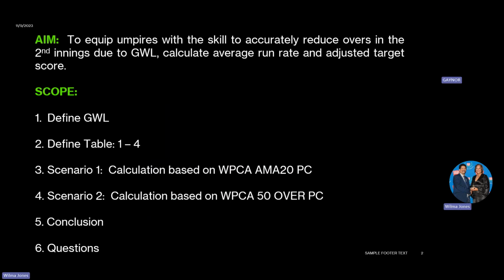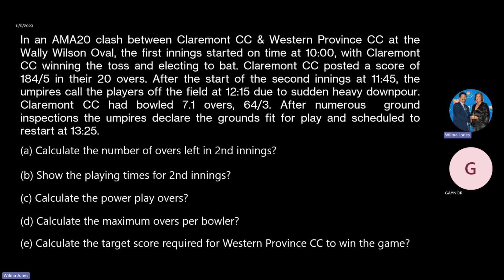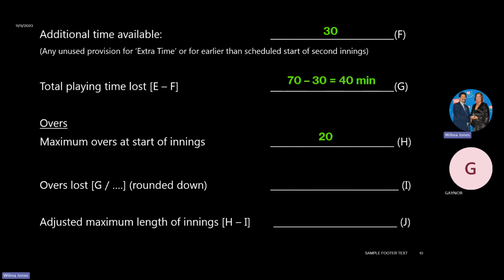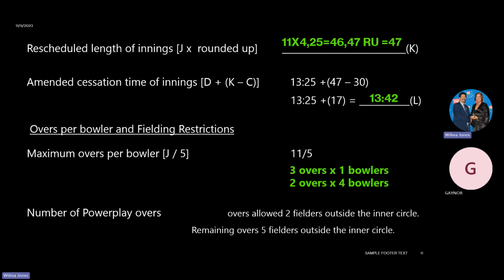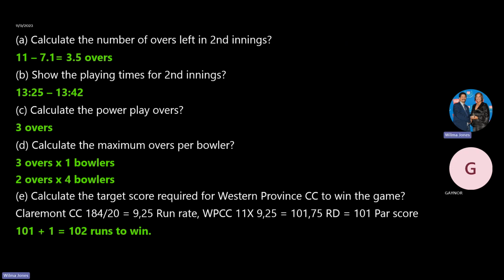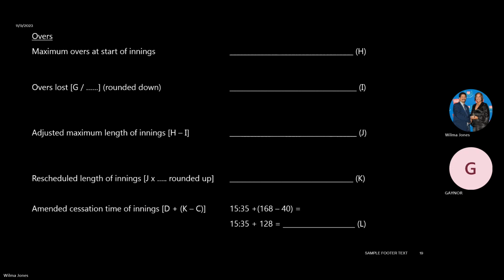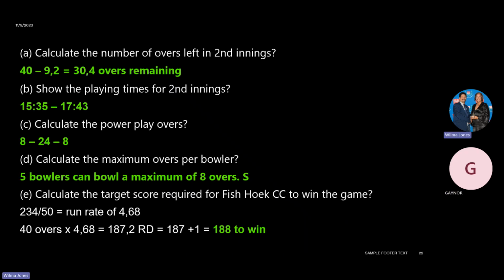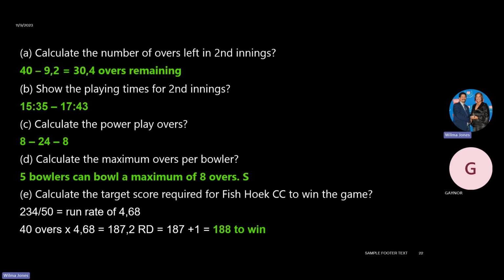Reduced Overs calculations in limited overs cricket matches. Part 2 of 3.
This episode focusses on interruptions during the 2nd innings of a limited overs match.